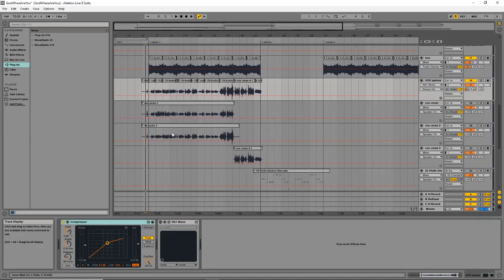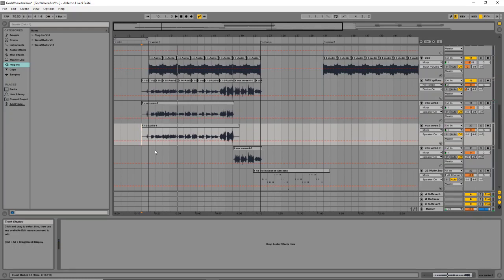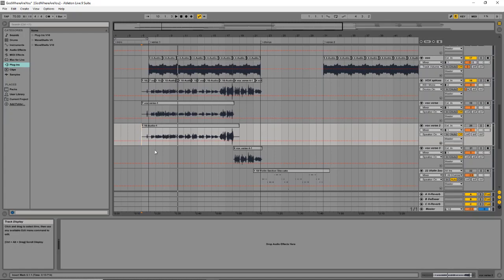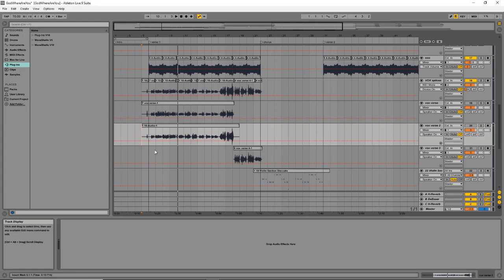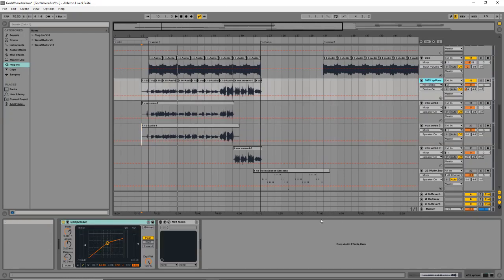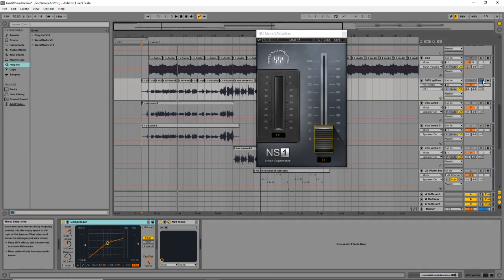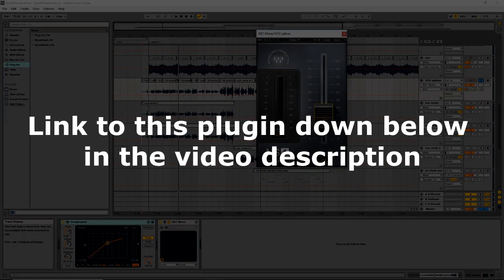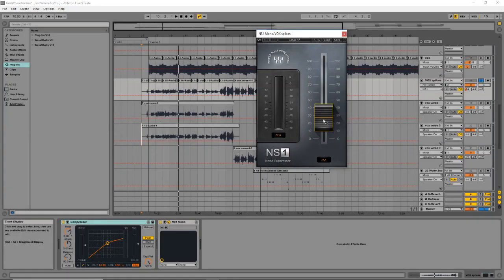How to Remove Background Noise on Recordings (Waves NS1) - ProdigyCreationsNow.com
Watch how you can easily remove background noise or microphone noise with this simple plugin!

►► Record your music at home!